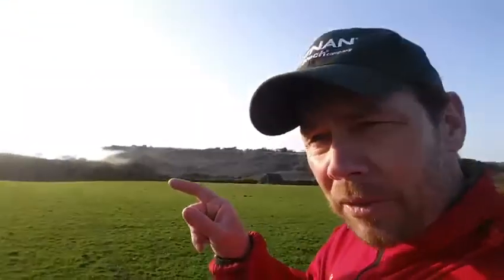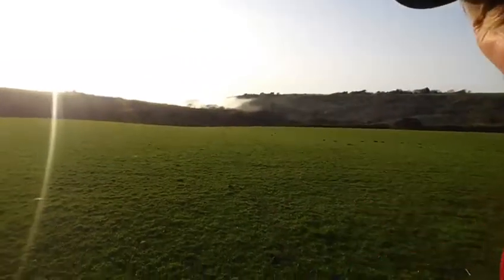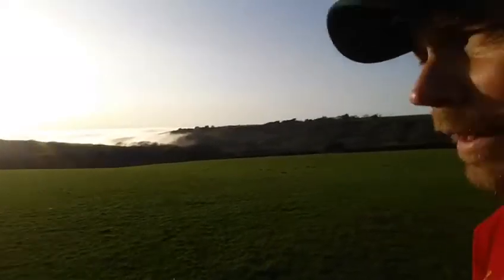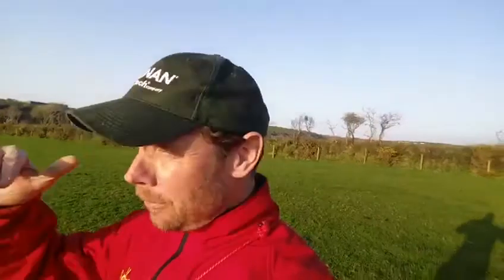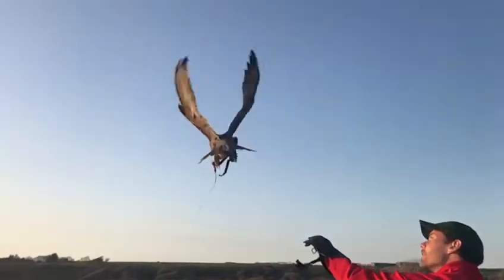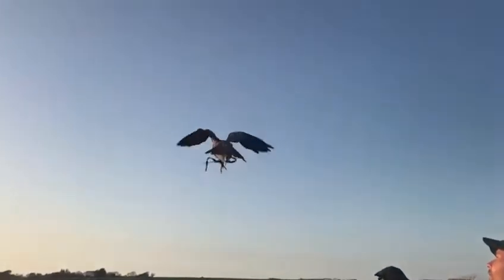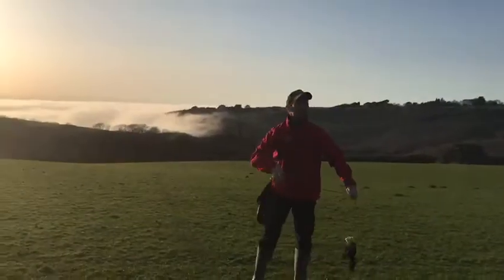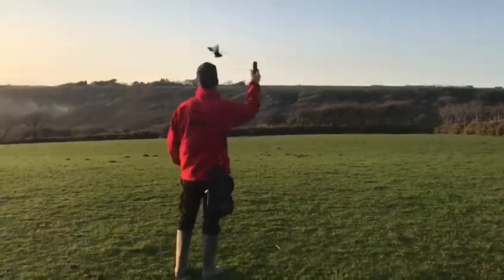How to fly a falcon to a lure using just one hand.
Jonathan Marshall,  falconry, Duchess, lure swinging.